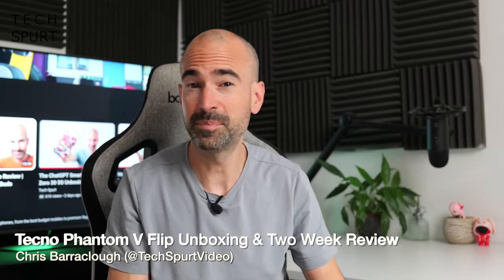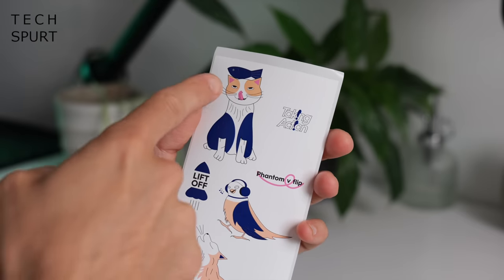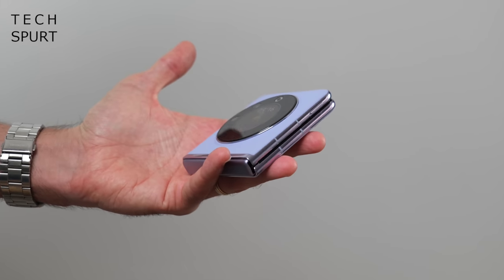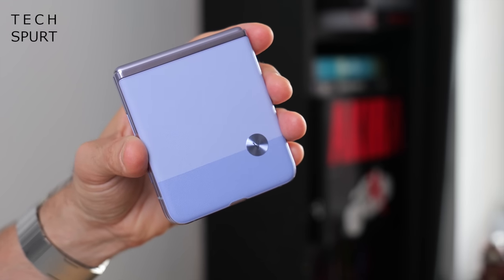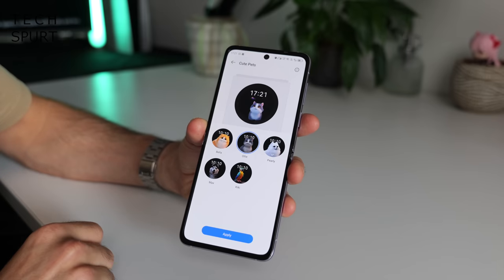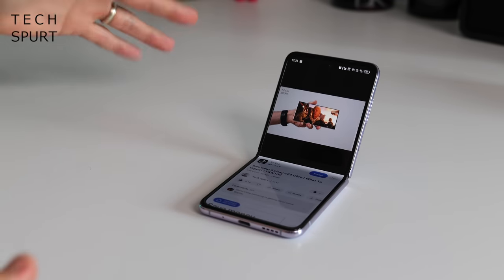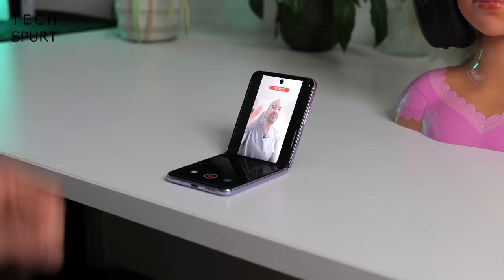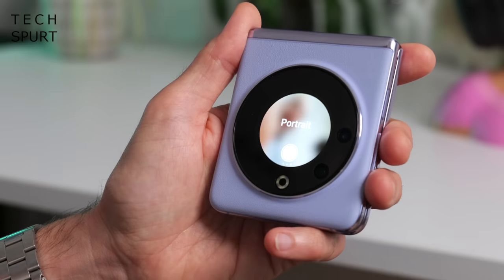Tecno Phantom V Flip | Unboxing & 2 Week Review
Unboxing the Tecno Phantom V Flip foldable phone, with a 2 week review of the camera tech, battery life, performance etc. While the Samsung Z Flip 5 and Motorola RAZR are big rivals, the Tecno Phantom V Flip is a tempting alternative - although that cover screen isn't as flexible, so to speak.

Tecno has gone with a smaller, smartwatch-sized display on the front end. This supports a handful of widgets and notifications, but you can't run any app you like on the Phantom V Flip. That's where the RAZR and Galaxy Z Flip 5 are certainly more enticing.

That camera tech is simple but effective enough, again comparing well to many rivals. The Tecno Phantom V Flip sports a 64MP main camera, plus an ultra-wide shooter. Both housed on that thick front screen bezel. This can capture good looking pics most time of the day, with lots of bonus modes chucked on top.

Also, this foldable smartphone offers stronger battery life, as well as some stunning design. The Tecno Phantom V Flip can appease gamers with the Dimensity 8050 running things, so titles like Genshin Impact play well. Just beware of gaming too long, as this phone can get quite warm under pressure.

The Tecno Phantom V Flip also boasts a gorgeous internal display, plenty of storage and all-round solid specs. The official launch just happened in Singapore, UK price and release date coming soon!

Tecno Phantom V Flip Unboxing & Review Chapters:
0:00 - What's that sound?
0:33 - What's in the box?
1:32 - Design
3:41 - Front display
6:47 - Hinge
7:18 - Internal screen
8:24 - HiOS & features
10:12 - Ella voice assistant
11:33 - Security
11:57 - Performance & gaming
12:48 - Battery life
13:45 - Cameras
17:26 - Byyyyyeeeeee